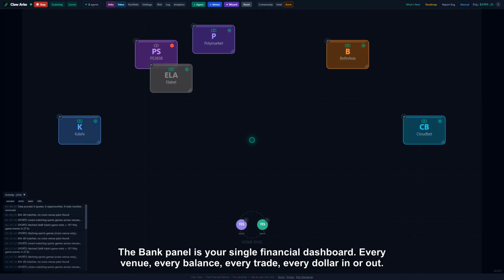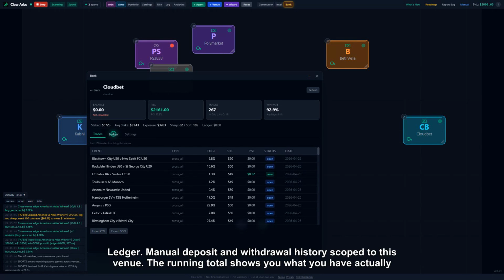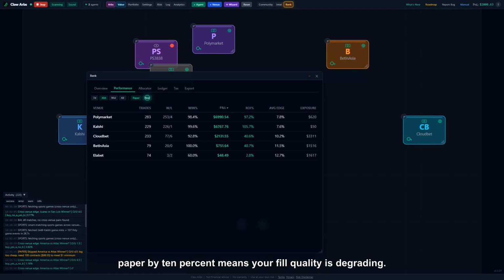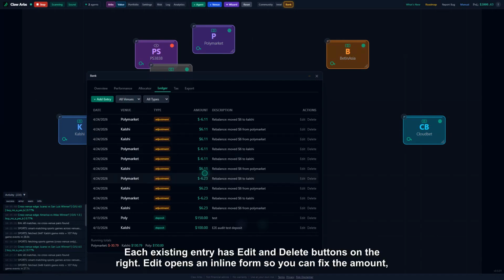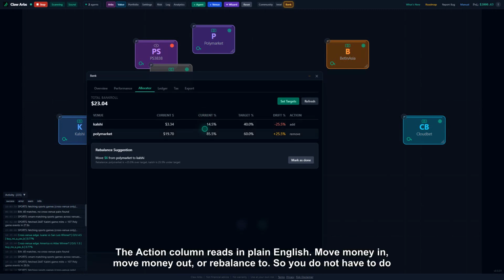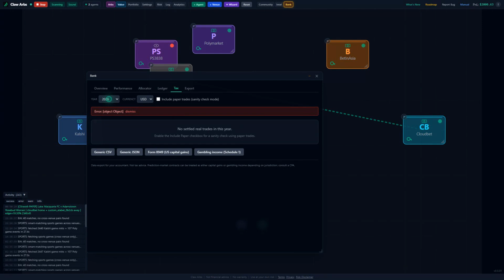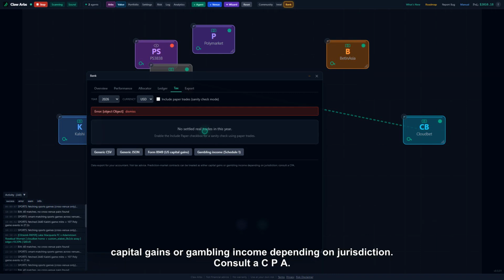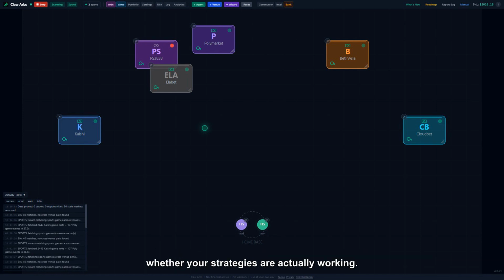Bank Panel Tour: P&L, Allocator, Tax Export | EP14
Full tour of the Bank panel in Claw Arbs. Track every venue's balance, per-strategy P&L, bankroll allocation, ledger history, and export trades for tax season, all from one screen.

The Bank panel is the unified financial dashboard for everything that flows through Claw Arbs. Six tabs, every venue's native currency converted to your home currency, full trade ledger, and CSV/JSON export for accountant or tax software.

In this episode:
- Overview tab: per-venue balance cards in native currency + your home base
- Performance tab: per-strategy P&L breakdown, win rate, average edge
- Ledger tab: every trade chronologically with venue, side, price, P&L
- Allocator tab: bankroll distribution recommendations across venues
- Tax tab: full year export by tax-relevant fields (date, P&L, venue, region)
- Export tab: CSV / JSON download with custom date ranges
- Low balance email alerts: warned before a venue runs out of capital

By the end you will know exactly where your money is, how each strategy is performing, and have the data to file taxes without manual spreadsheet work.

Chapters:
0:00 Why a unified Bank matters
0:50 Overview tab: venue balances
2:30 Performance tab: per-strategy P&L
4:30 Ledger tab: trade history
6:30 Allocator tab: bankroll splits
8:30 Tax tab: year-end export
10:00 Export tab: CSV / JSON
11:30 Low balance email alerts

In this episode:
- Six tabs: Overview, Performance, Ledger, Allocator, Tax, Export
- Per-venue balance cards: native currency + your home base conversion
- Per-strategy P&L: see which agent earns and which loses
- Bankroll allocator: recommendations for splitting funds across venues
- Tax-ready CSV/JSON export with all fields needed for filing

Related episodes:
- EP10 - Bet Sizing and Account Longevity
- EP15 - Analytics + CLV

About Claw Arbs:
Claw Arbs is a desktop app for sports and prediction-market arbitrage. It detects
price discrepancies across Kalshi, Polymarket, Cloudbet, BetInAsia, PS3838, and
any custom bookmaker you calibrate, then executes the trades for you.

paper trading first and never deploy capital you cannot afford to lose. This